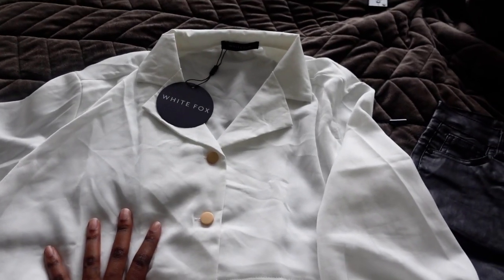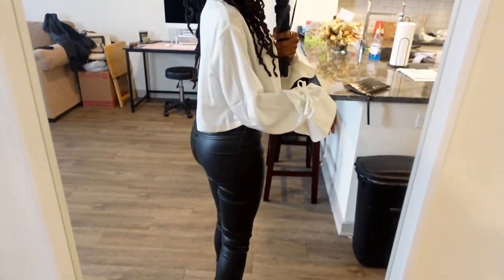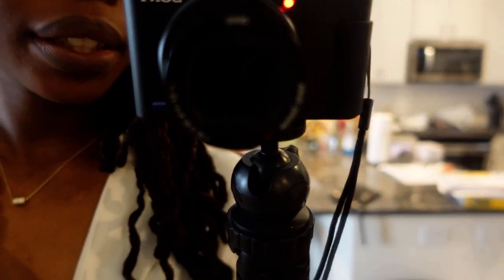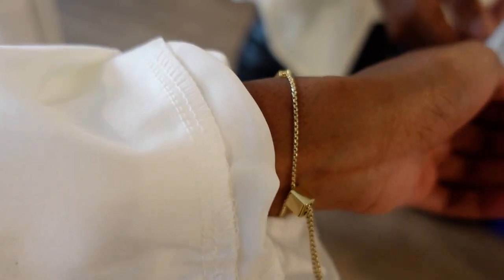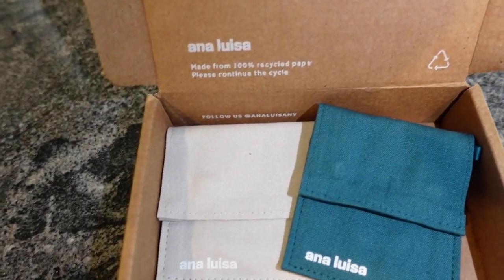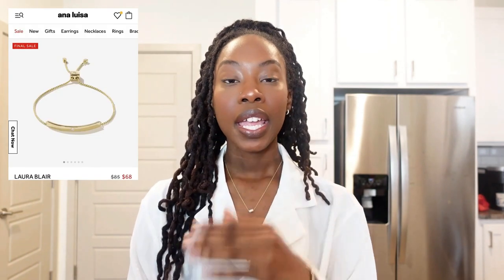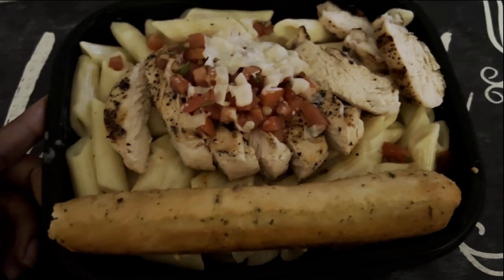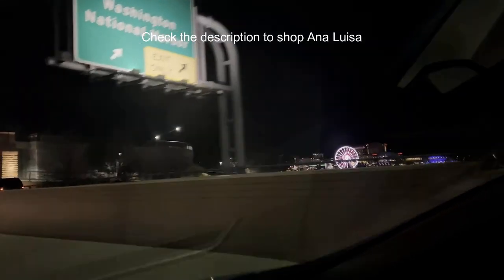VLOGMAS - Going To See The Nutcracker + New Ana Luisa | Risa B.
In this vlog I take you with me to see the Washington Ballet's Nutcracker, my mom and I go every year! Also I absolutely recommend checking out Ana Luisa ❤️

Music by ninjoi. - Hark the Herald Angels Sing